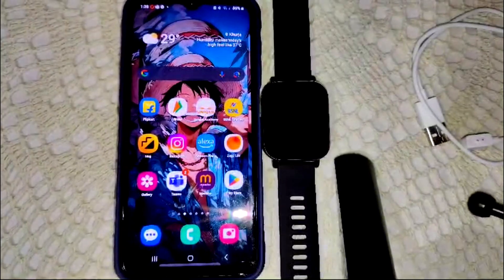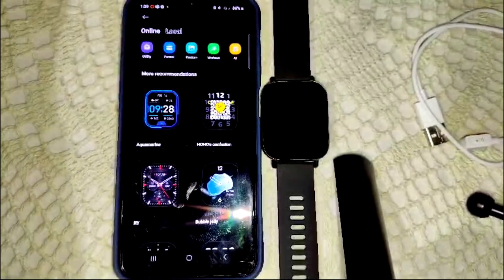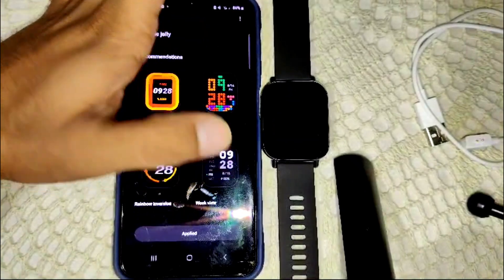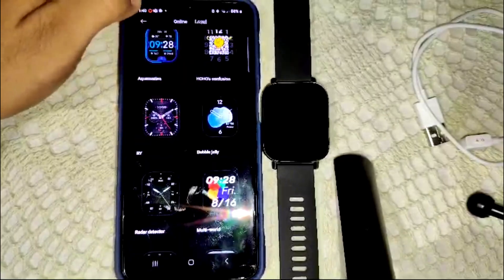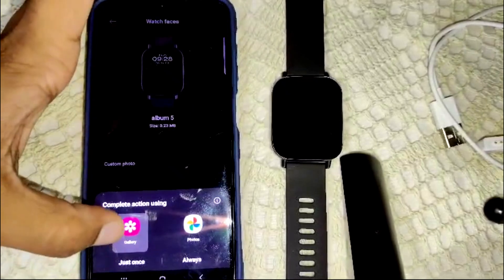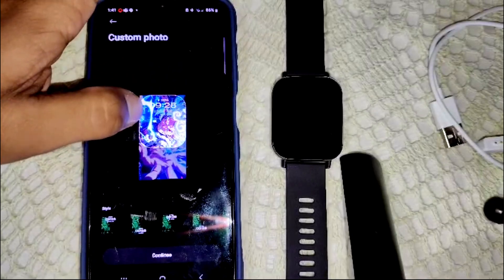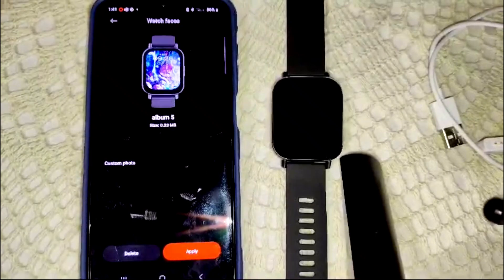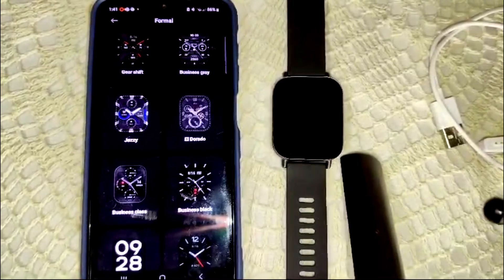How To Customize Watch Faces On Redmi Watch 5 Active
In This Informative Video, We Will Guide You Through The Process Of Customizing Watch Faces On The Redmi Watch 5 Active. Discover The Various Options Available To Personalize Your Device, Enhancing Both Its Functionality And Aesthetic Appeal. Whether You Prefer A Classic Look Or A Modern Design, This Tutorial Will Provide You With Step-By-Step Instructions To Make Your Watch Truly Yours. Join Us As We Explore The Features And Settings That Allow For A Unique Watch Face Experience.

00:19 Fix 1: Enable Night Mode
02:10 Fix 2: Restart